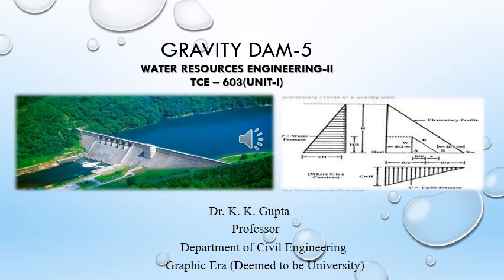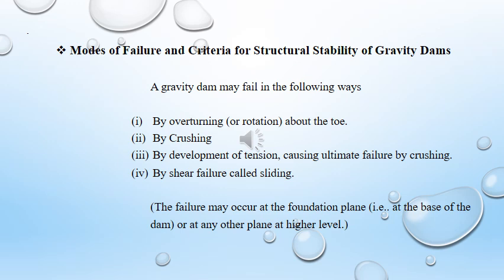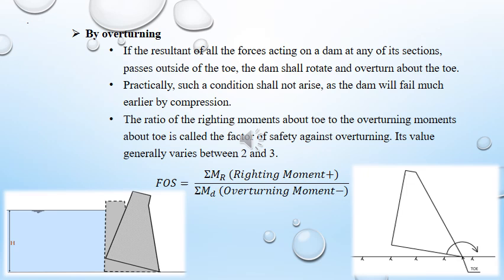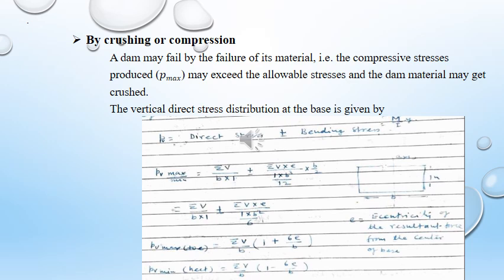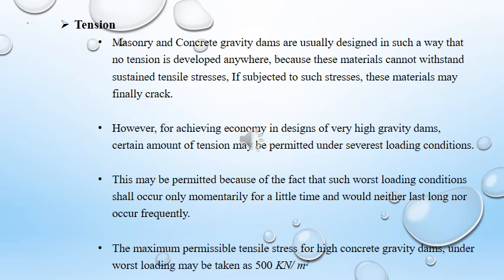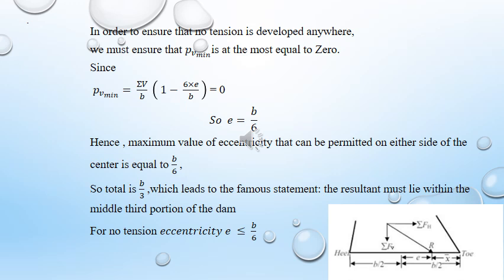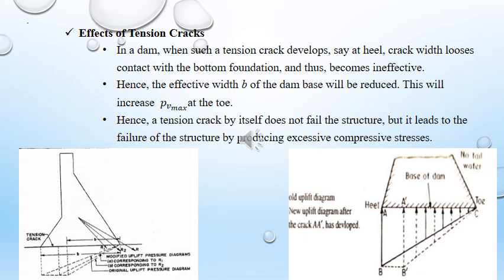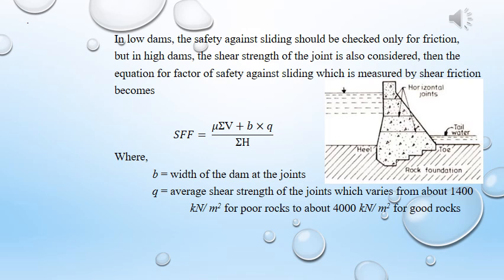Gravity Dam Unit I 5